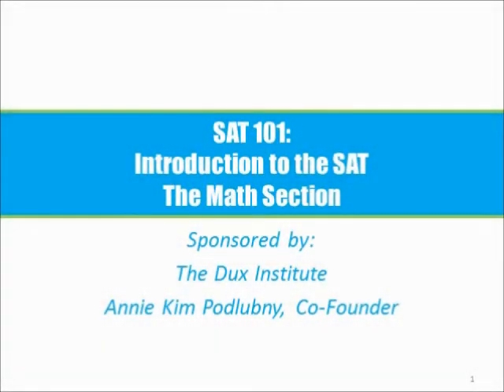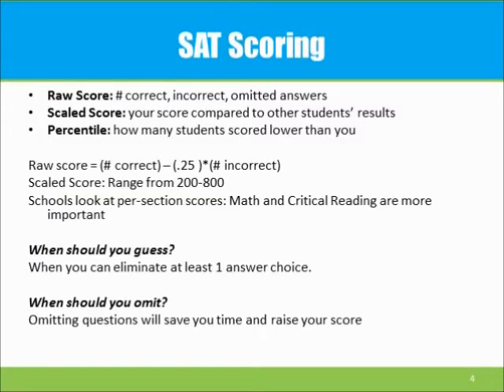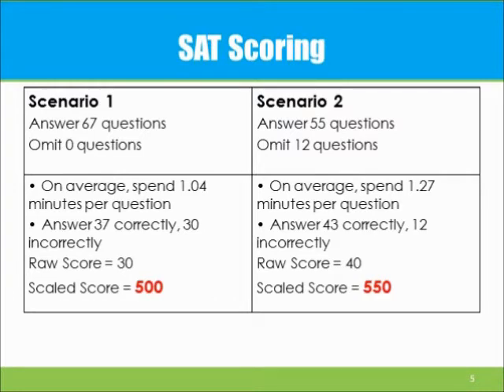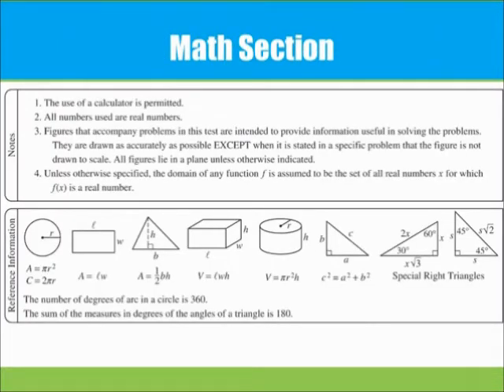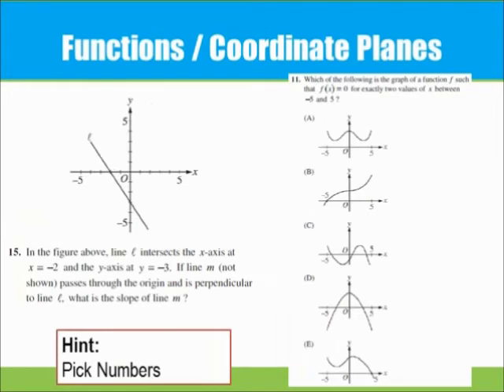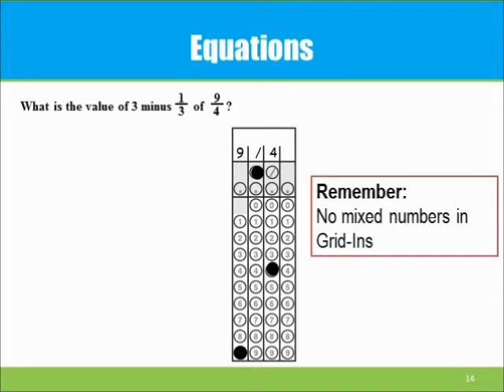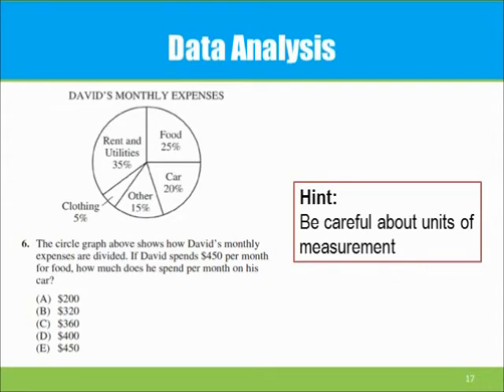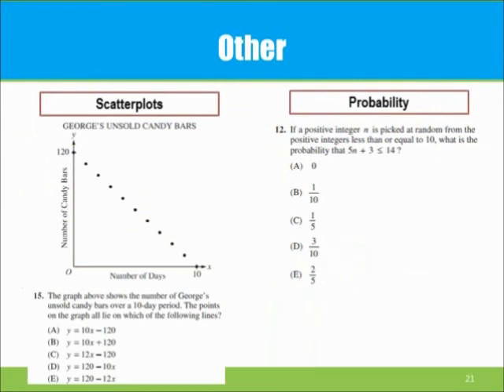The Dux Institute SAT Workshop Series: Part 1 - Math (updated)